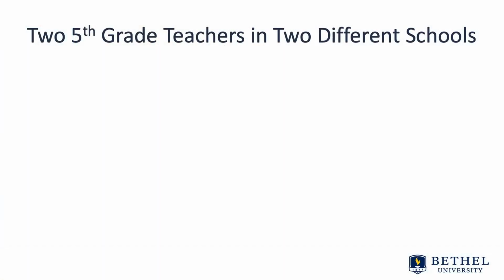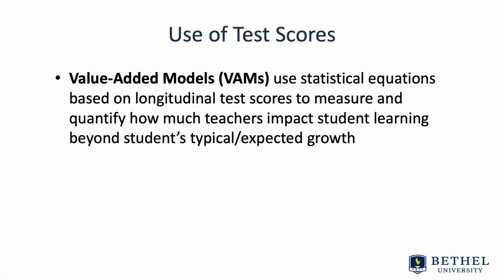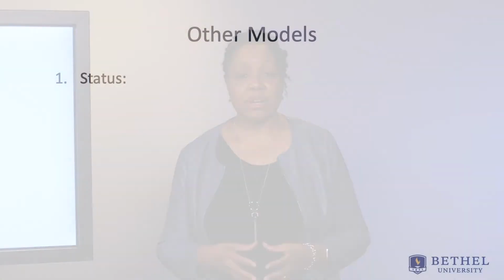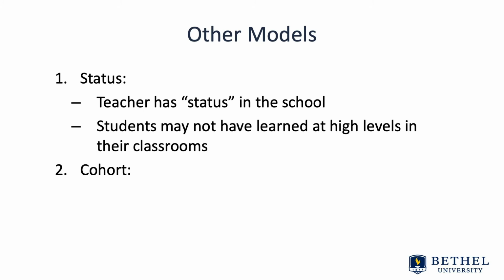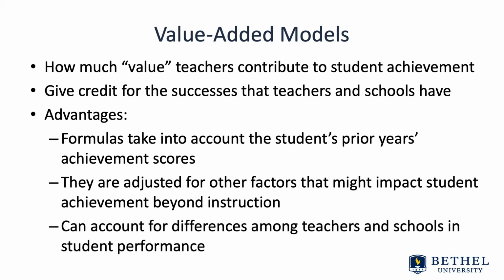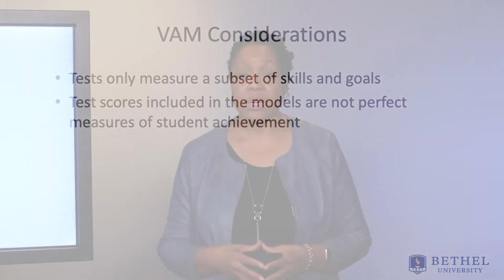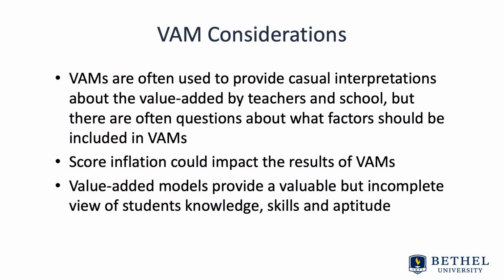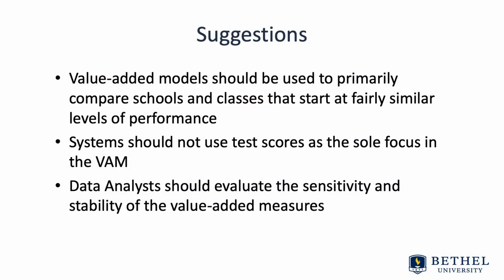Teachers – Schools and Value Added Measures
Dr. Stacie Stanley, Doctorate - Educational Leadership, Adjunct Faculty
(2020, January 6) School leaders and teachers are held accountable for increased student learning and performance.  Value Added Measures is a model often used to assess the effectiveness of teachers.  This video provides an overview of value added measures and the key points to consider when analyzing the model.

EDUC835 Measurement and Assessment
Education
Graduate School
Ed.D. in K-12 Administration
Value Added Measures, accountability, student performance, teacher evaluation, school improvement